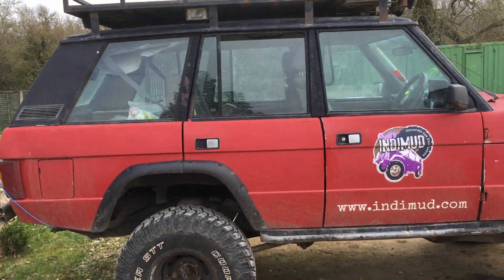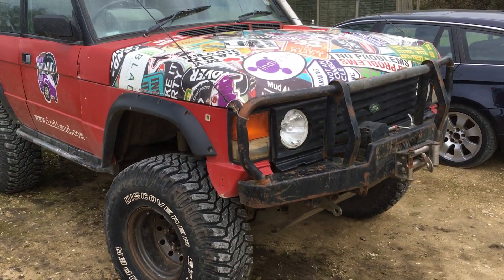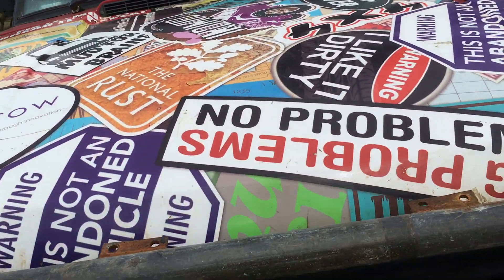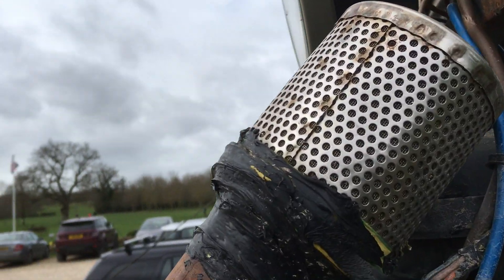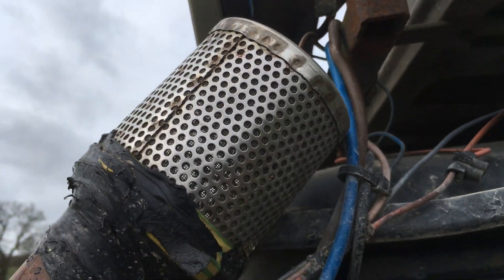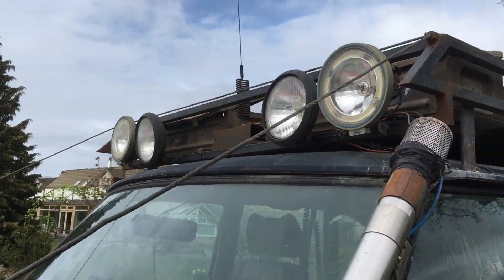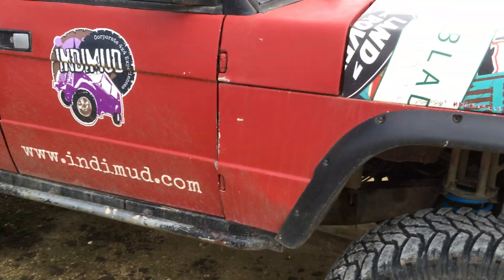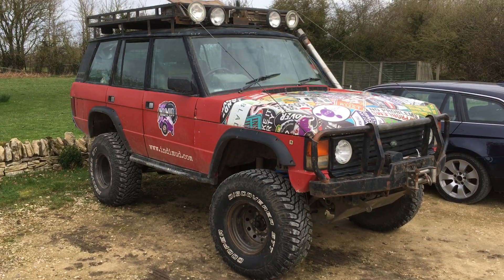Range Rover ( not so ) Classic - hmm special edition !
Spotted this little gem in a local car park.